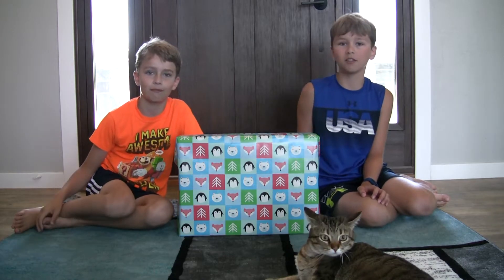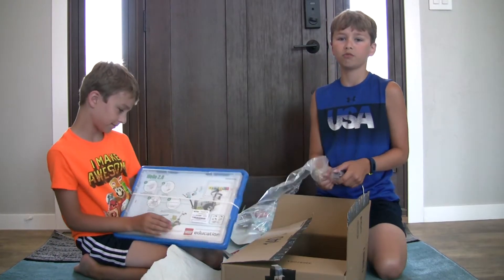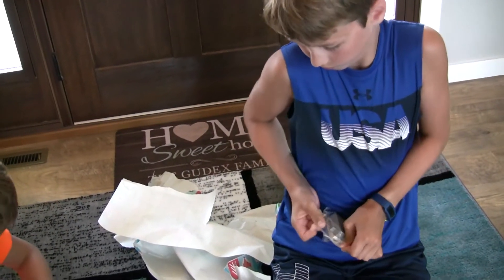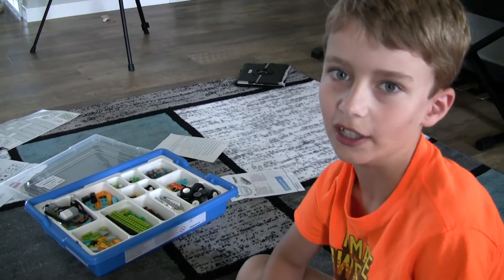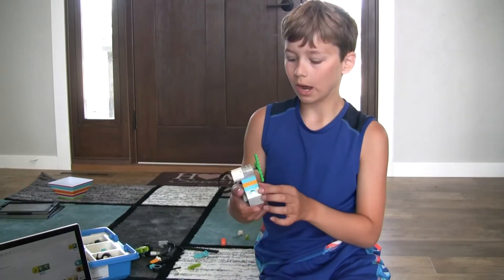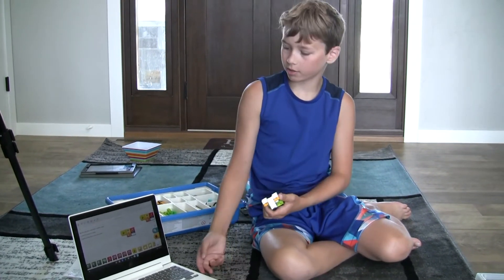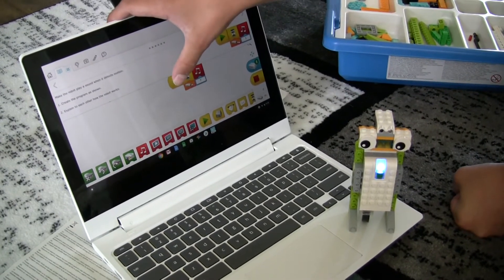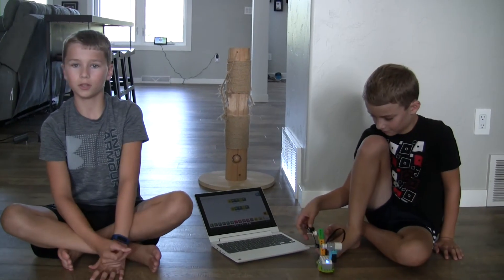Lego Education WeDo 2.0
Lego Education WeDo 2.0.  Bring your creation to life using a Smarthub and Bluetooth connection.  This item combines Lego with programming and coding for kids.